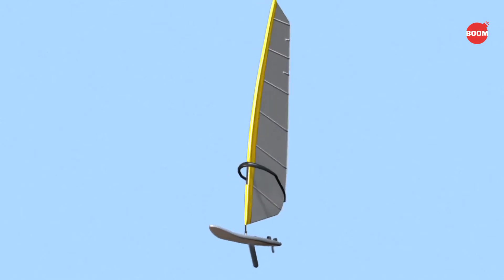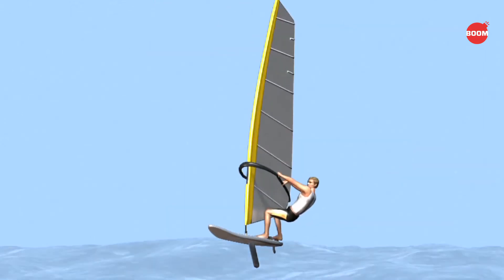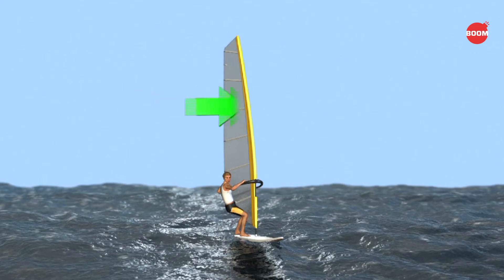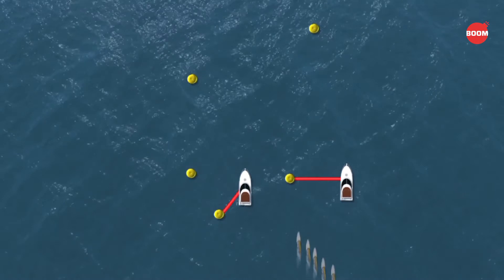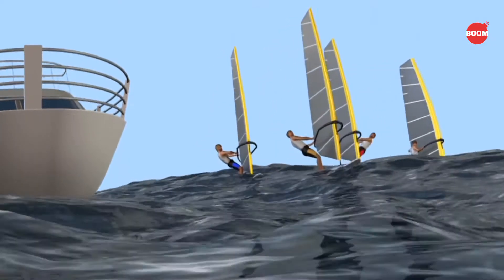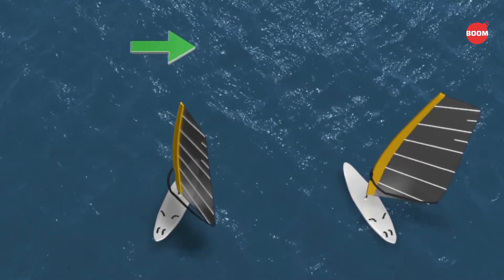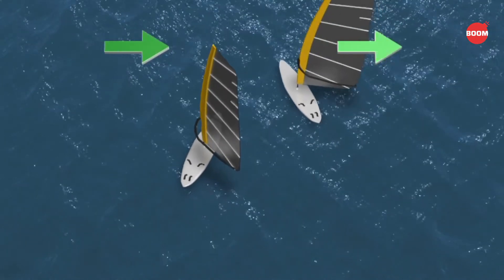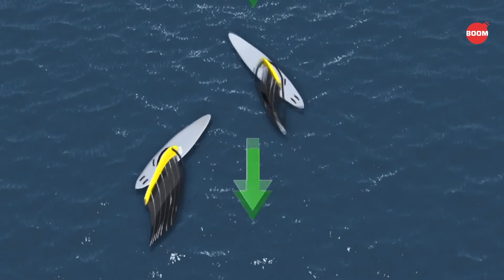Olympics Sailing Explained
Sailing (also known as yachting until 2000) has been one of the Olympic sports since the Games of the Olympiad, held in Athens, Greece, in 1896.

Sailing at the 2016 Summer Olympics in Rio de Janeiro is scheduled to be held from 8-18 August at Marina da Gloria in Guanabara Bay.